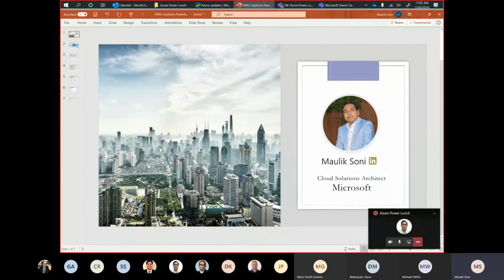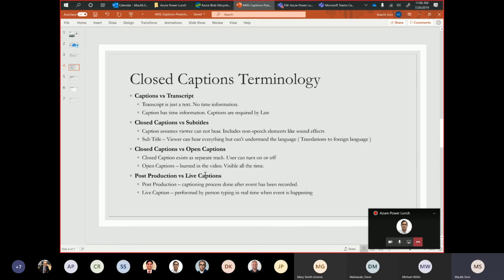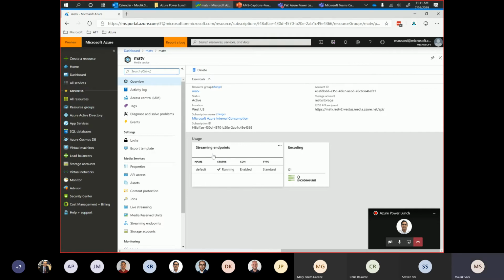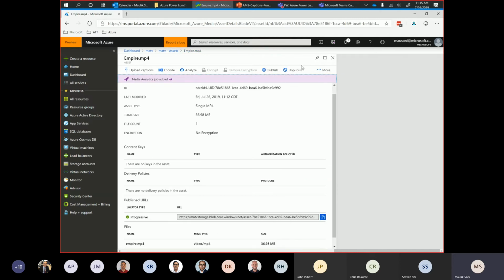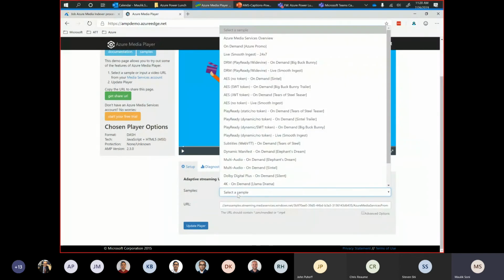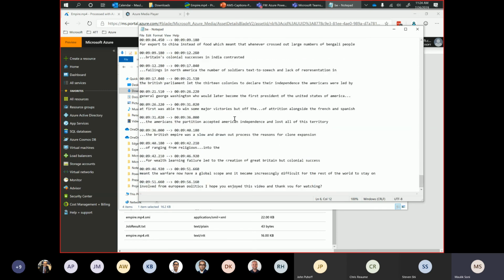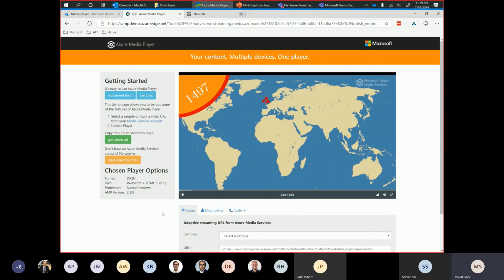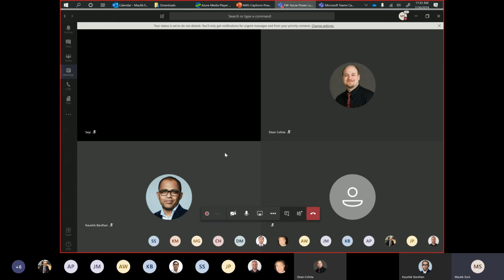Azure Media Services: WebVTT Closed Captions Generation & Playback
Azure Media Indexer enables you to make content of your media files searchable and to generate a full-text transcript for closed captioning and keywords. You can process one media file or multiple media files in a batch. Slide deck URL